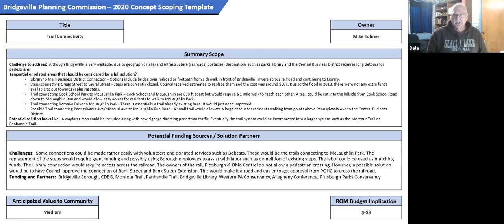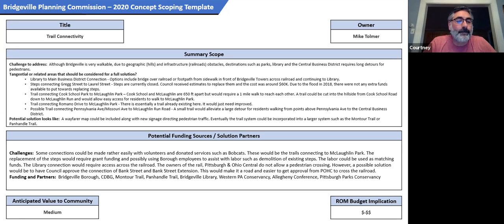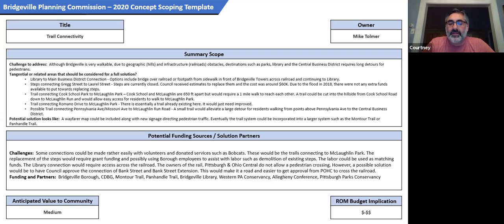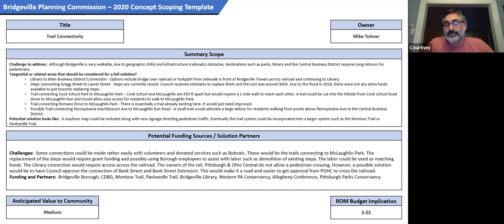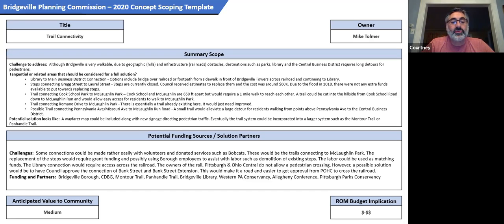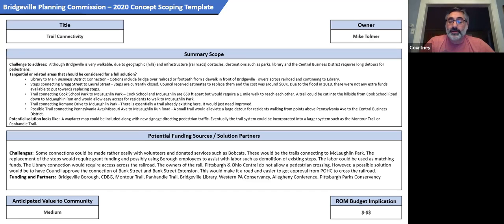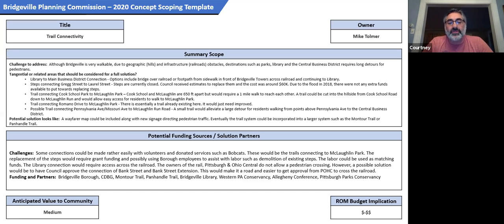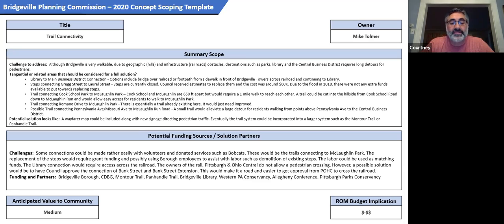Bridgeville Trails Discussion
At their April 2020 meeting, members of the Bridgeville Planning Commission review ideas for improvements to the community's trail system.